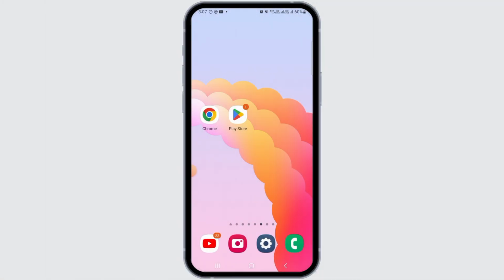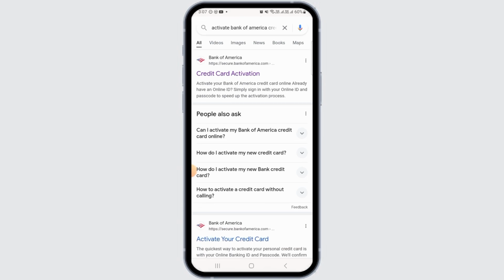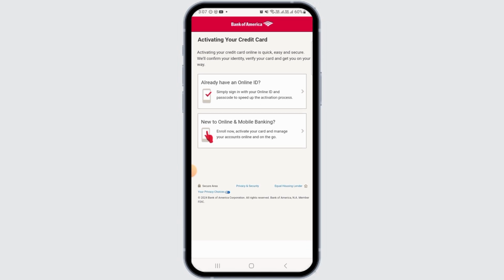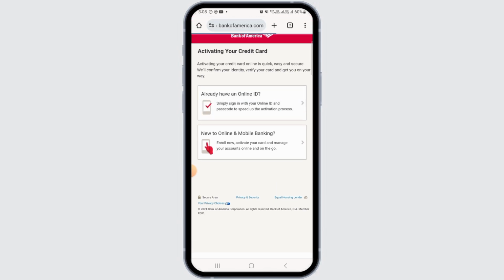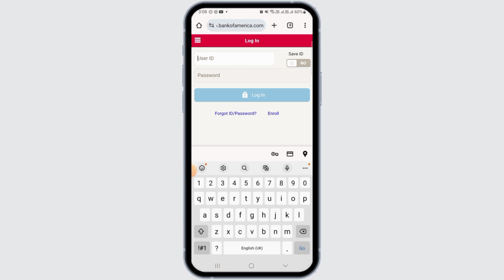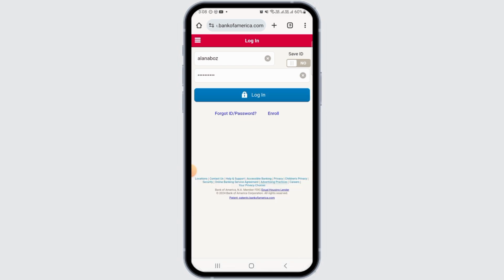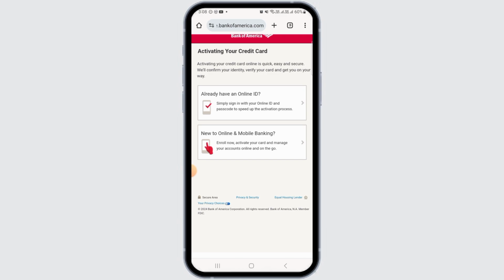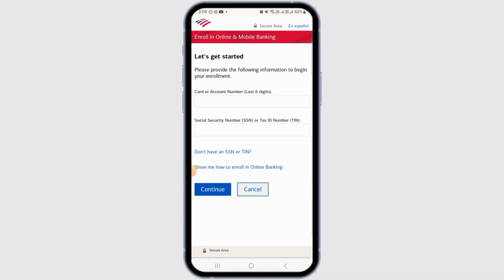How To Activate Bank of America Credit Card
How to Activate Bank of America Credit Card in 2024! Just received your Bank of America credit card and need to activate it? This video will guide you through the process of how to activate your Bank of America credit card quickly and easily. Whether you're asking, "How do I activate my Bank of America credit card?" or looking for the simplest way to get started, this tutorial has you covered. Learn the steps to activate your Bank of America credit card securely and start using it immediately. Watch now to see how you can activate your Bank of America credit card today!

Timestamps:

00:00 How to Activate Bank of America Credit Card
00:10 How Do I Activate My Bank of America Credit Card?